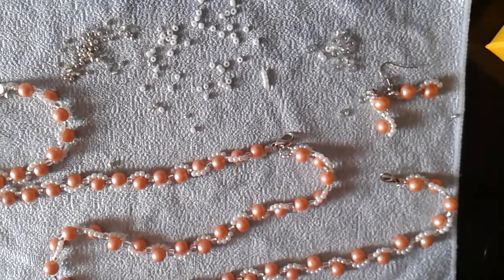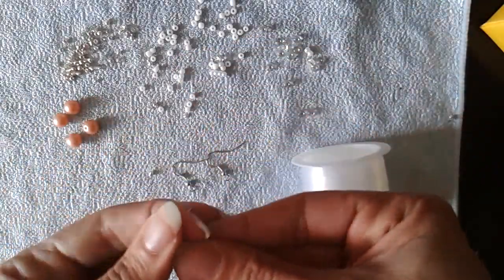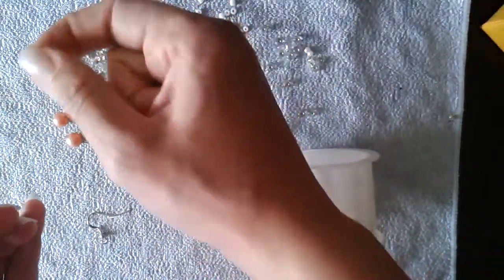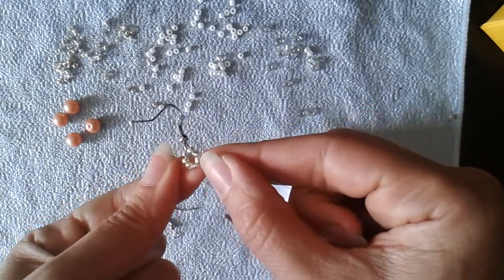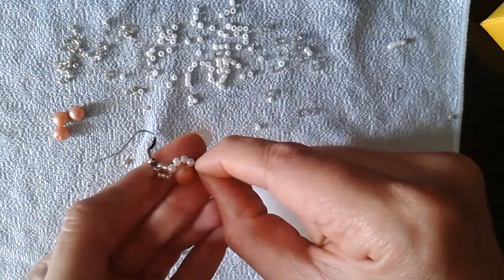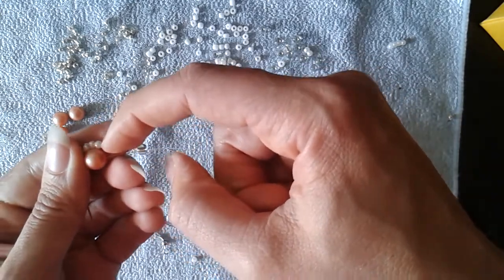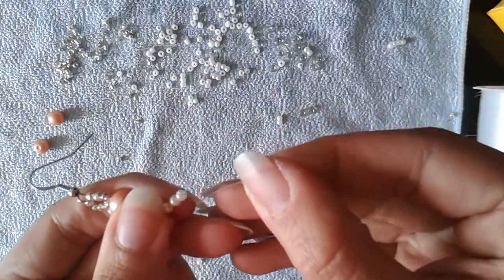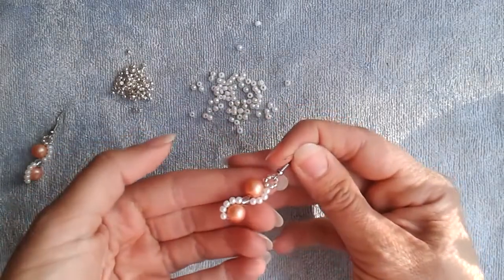Wavy pearl earings - tutorial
List of materials :
6mm pearl beads - 4 pieces
3 mm round beads (or size 6/0) - 2 pieces
2mm beads - 8 pieces
10/0 beads silver colour
Fish line - 60cm = 2 feet
2 earring findings